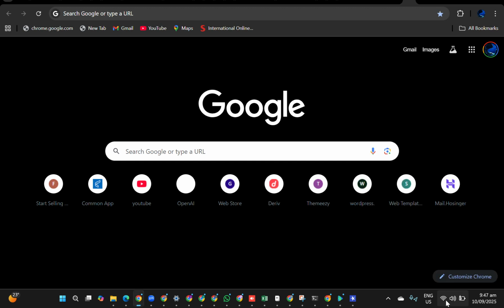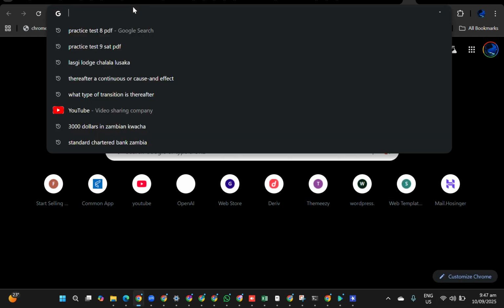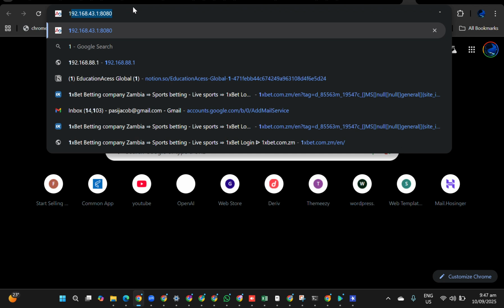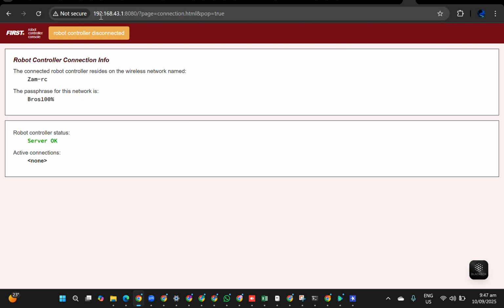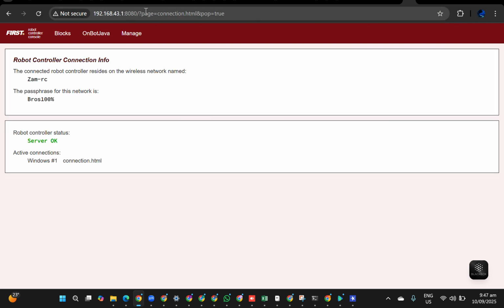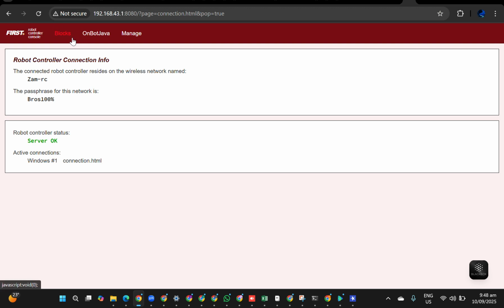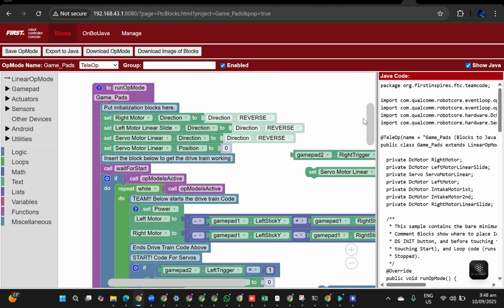REV Robotics OnBlock Code: Easy Access from Control Hub to PC/Mac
Learn how to access and view your OnBlock code from the REV Robotics Control Hub on your PC or Mac. This step-by-step guide shows you how to easily retrieve and view your code, making it simple to review, edit, or troubleshoot your robotics projects.